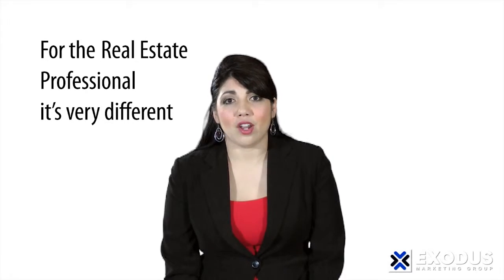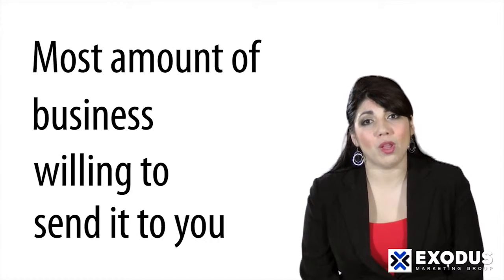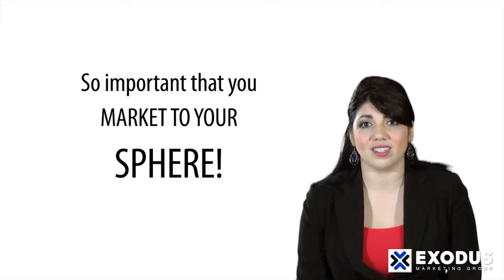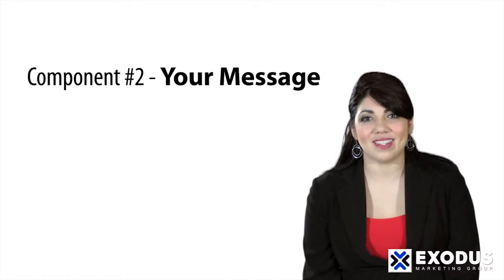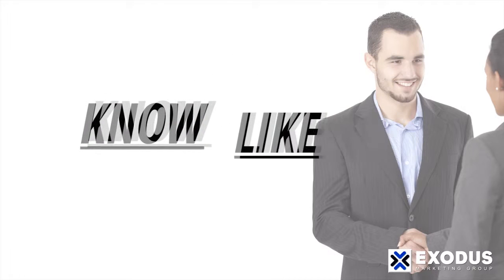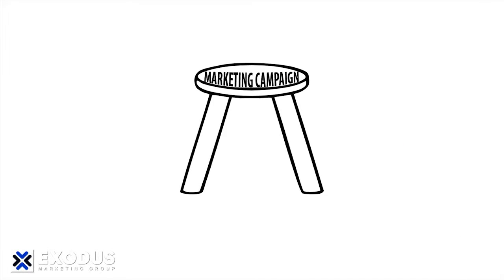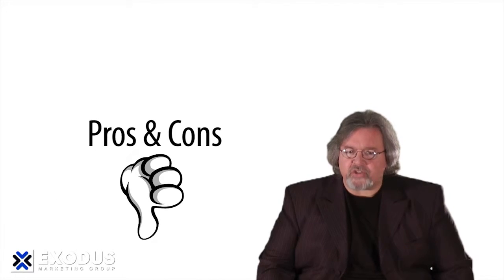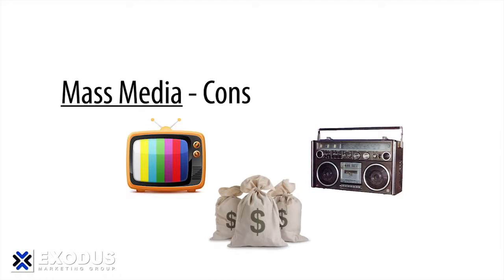Introduction to Marketing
I primer on the 3 main components of a successful mortgage marketing or real estate marketing campaign. When considering your "sphere of influence" how do you speak with them, how to you communicate with them, how do you go about it? Is it the internet that gives the most bang for your buck? Is it email or social media? When it comes to mortgage marketing with your client base, much consideration should go into how you nurture this rich and potent pool of new and consistent business. If you aren't maintaining your sphere of influence... Your sphere is shrinking!